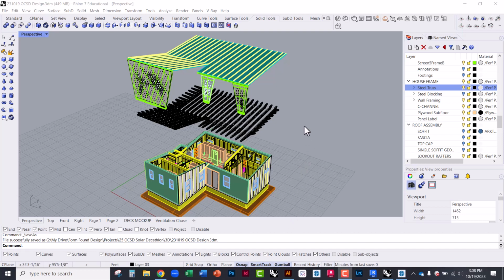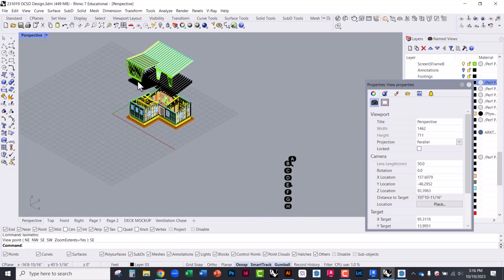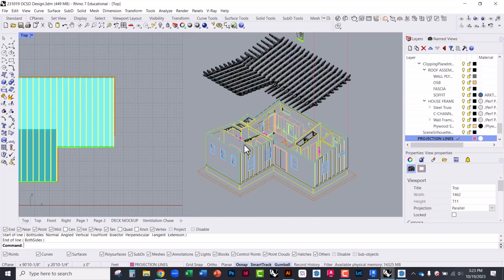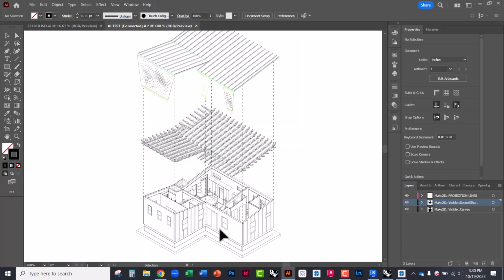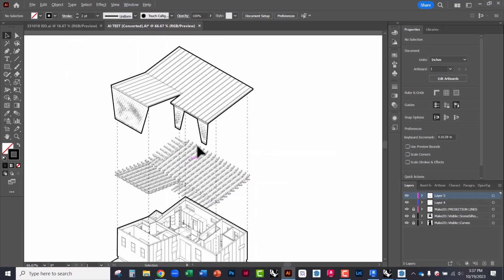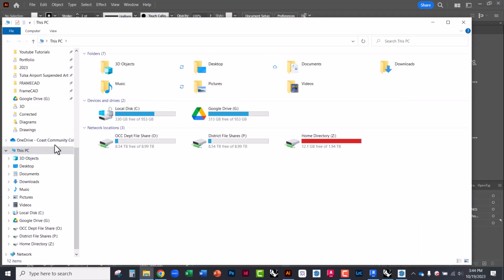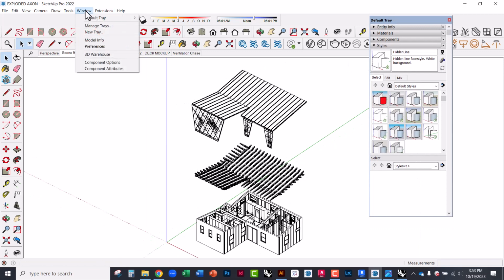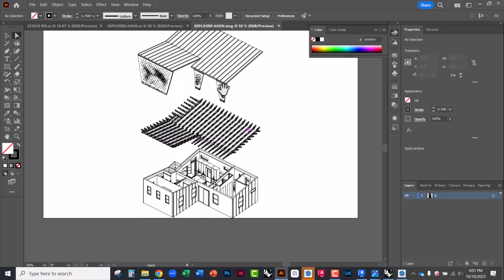Exploded Axon Tutorial in Rhino + Sketchup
This tutorial covers workflows in Rhino and Sketchup to create an exploded axonometric (Axon) views in Illustrator. The Make2D command in Rhino is used and linework is edited in Illustrator.